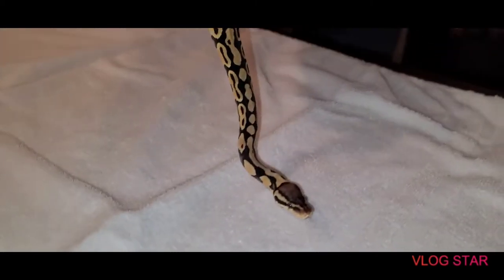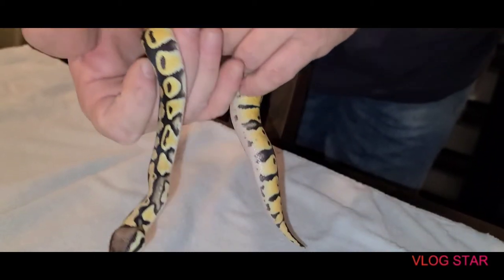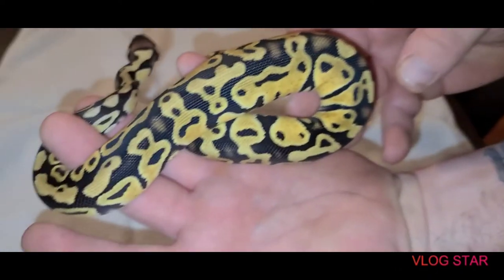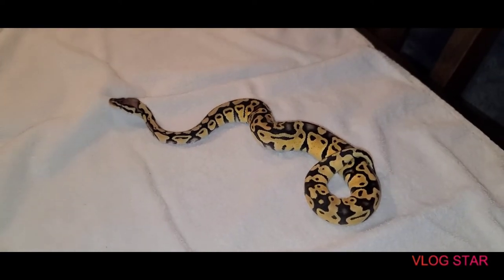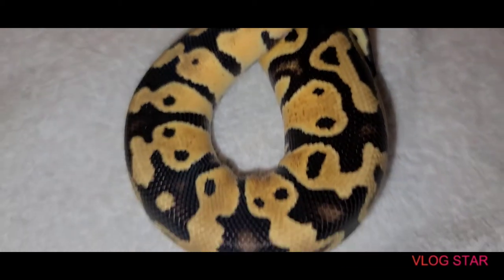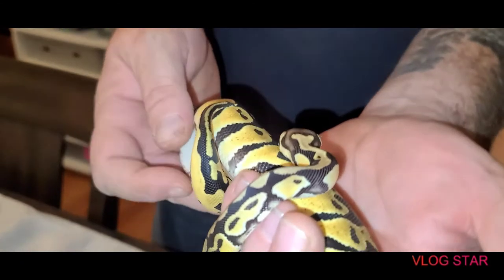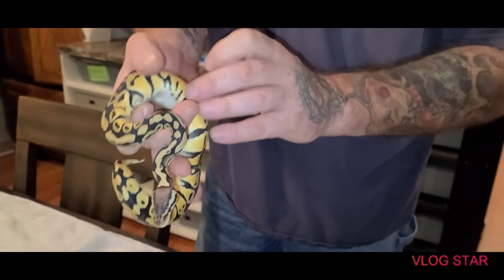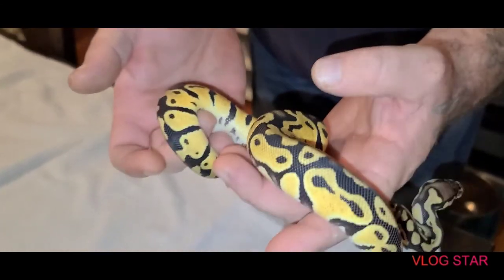Pick Up From Camo Constrictors